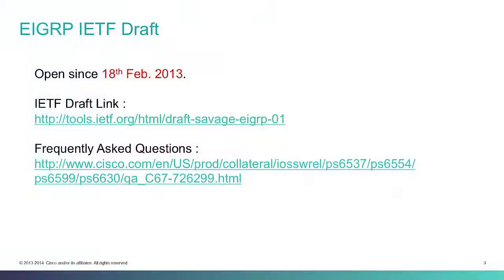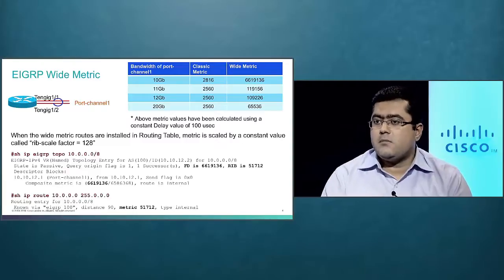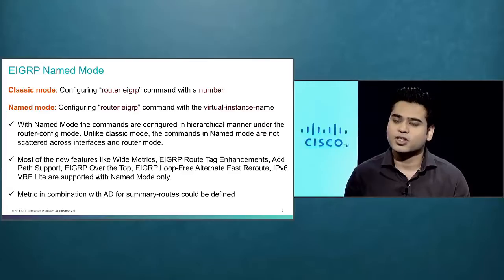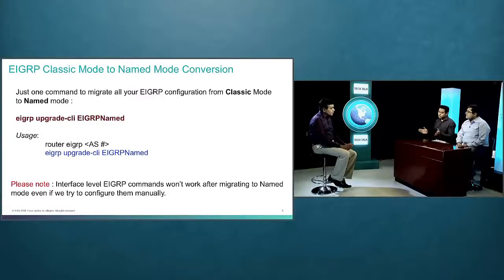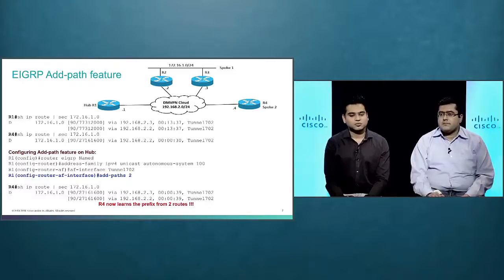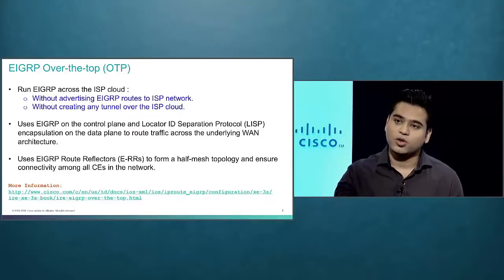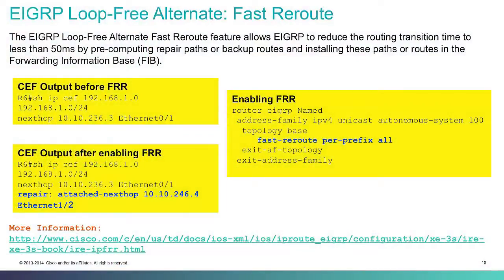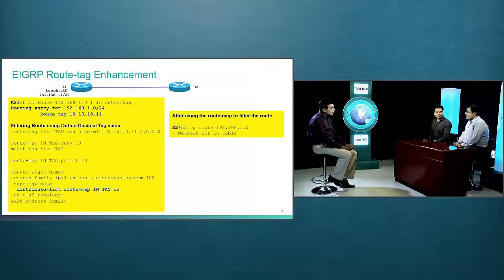Community Tech Talk: Enhancements in Enhanced Interior Gateway Routing Protocol (EIGRP)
This Tech-Talk focuses on Standardization of Enhanced Interior Gateway Routing Protocol (EIGRP) as an internet-draft and Enhancements in EIGRP.

Session Objectives:

    EIGRP IETF Draft
    EIGRP Wide Metrics
    EIGRP Named Mode
    New Innovations in EIGRP